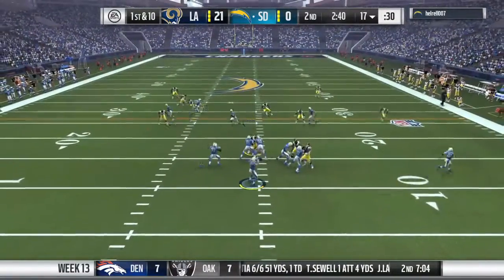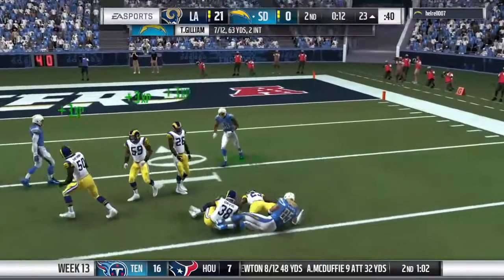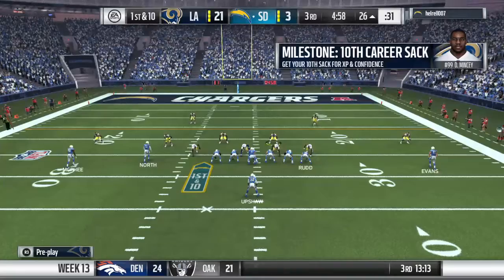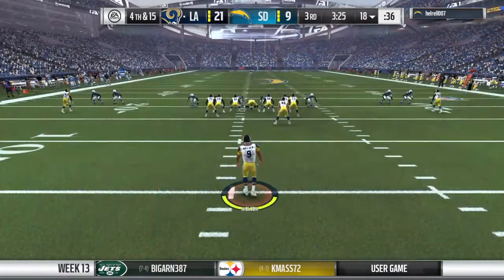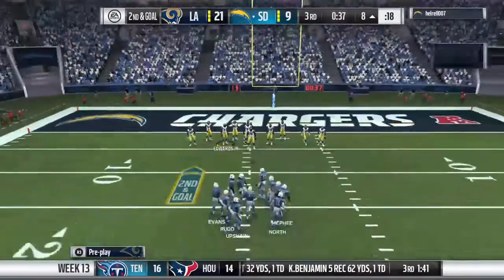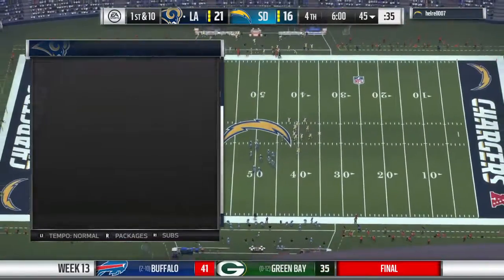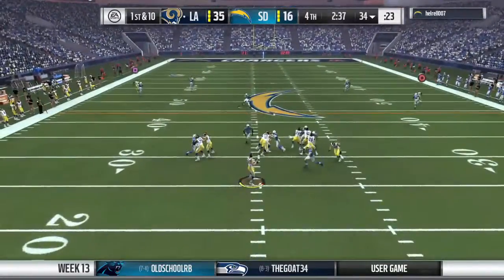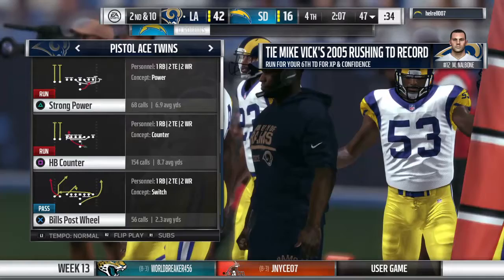RayNel24's Live PS4 Broadcast